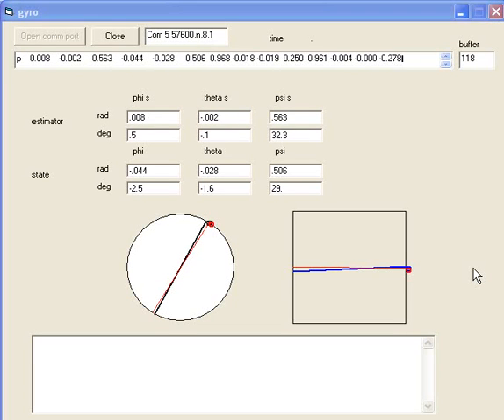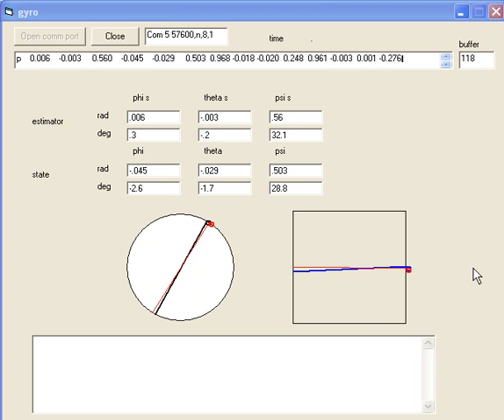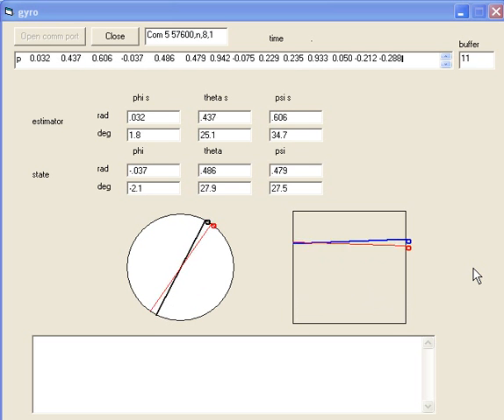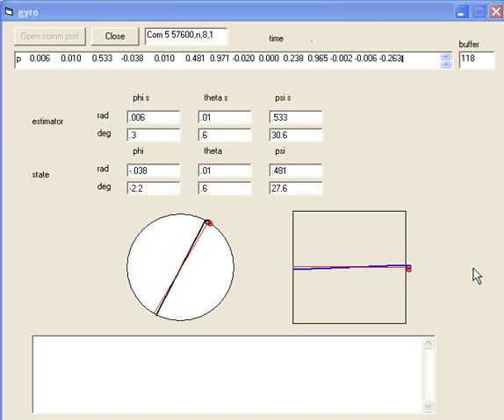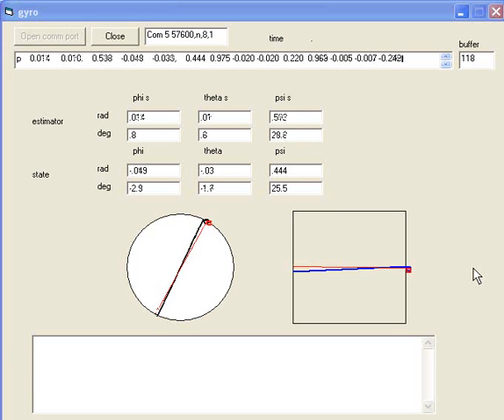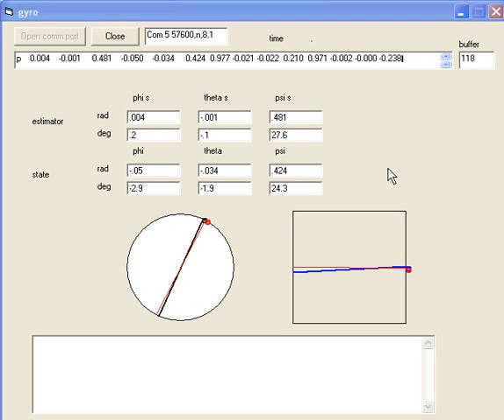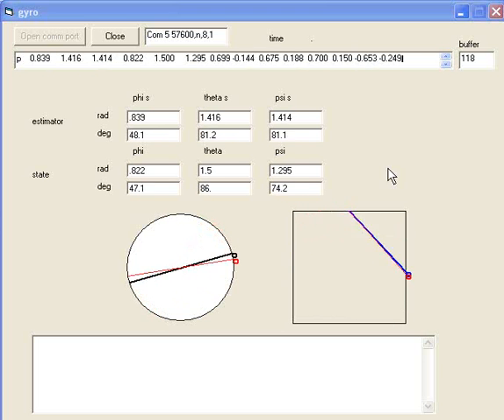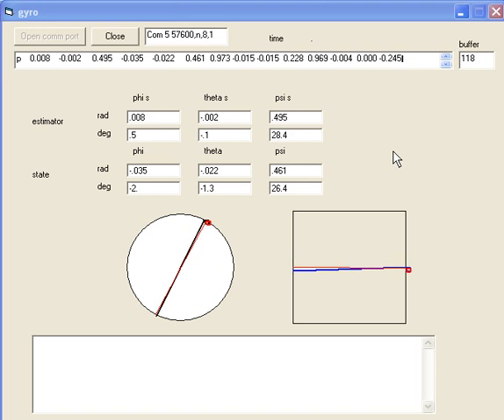3d estimator kalman filter.wmv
Experimenting with using a three axis magnetometer for 3d estimator kalman filter updates using quaternion math on a microprocessor.  A three axis magnetometer vector and three axis accelerometers are applied for gyro corrections.